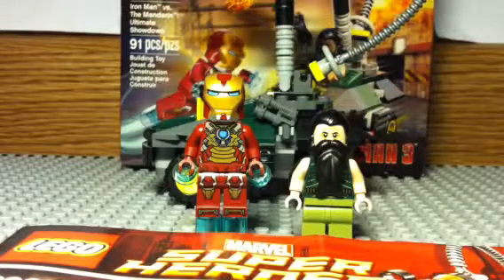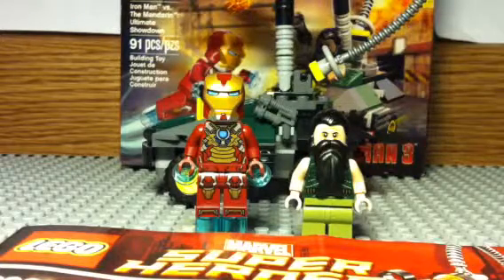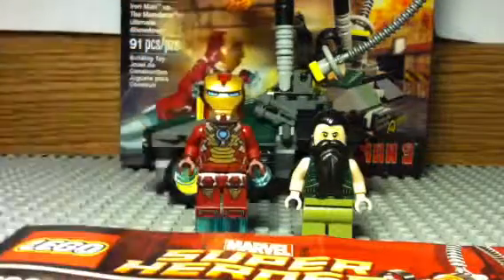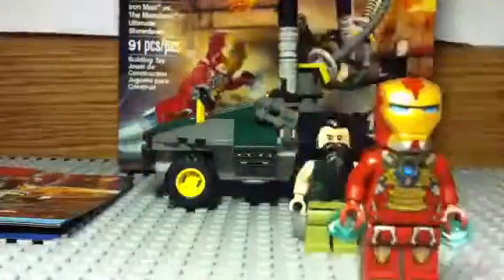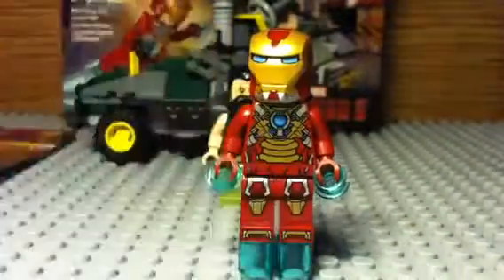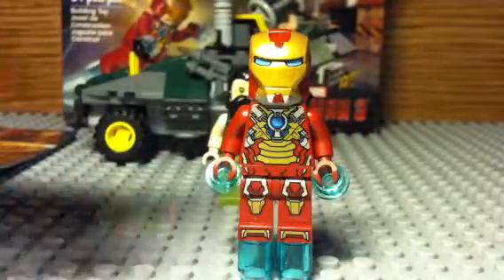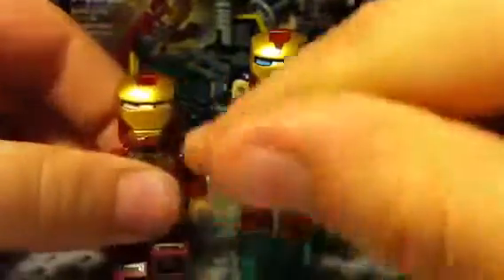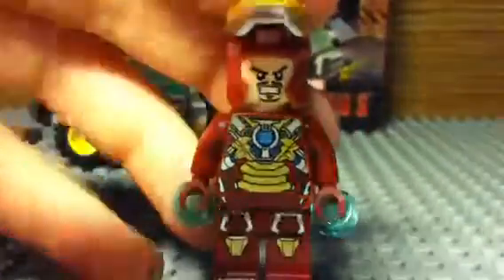Lego iron man 3 ultimate showdown review